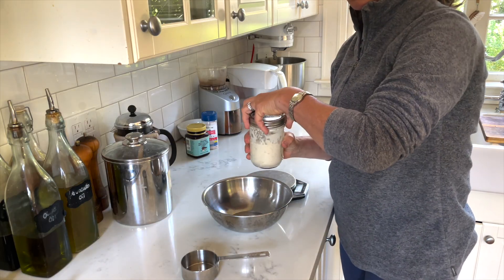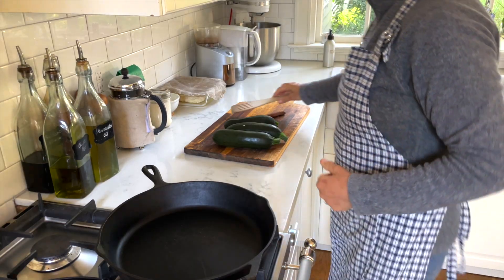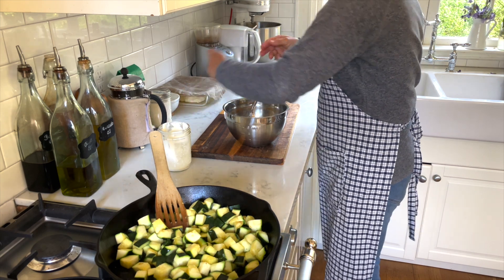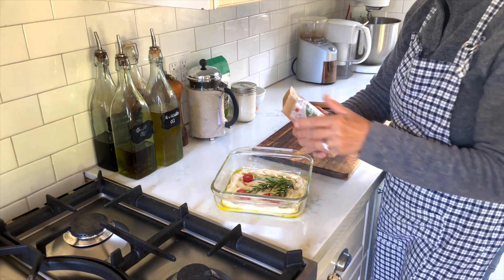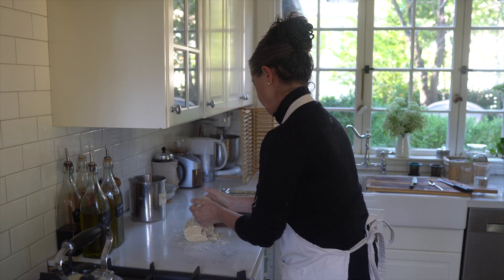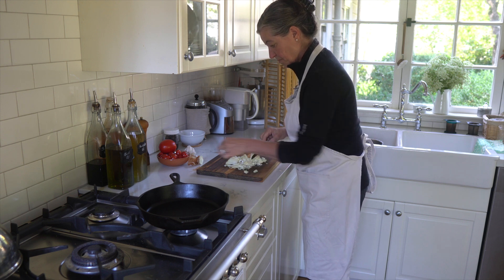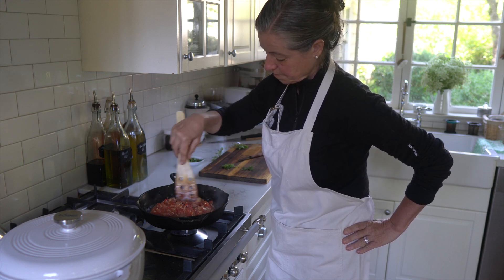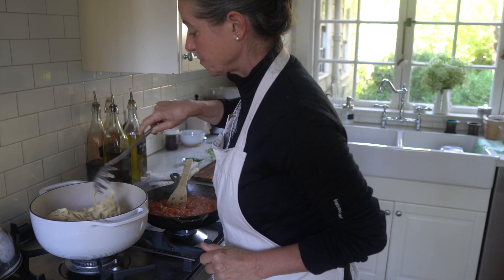Sourdough Focaccia & Easy Summer Recipes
In this video, I am showing you how to make easy Sourdough Focaccia from scratch, and also share some fresh and simple summer recipes.  This recipe video has everything you need to enjoy summer food in style!

16" MacBook Pro